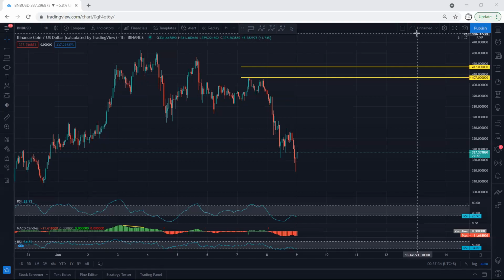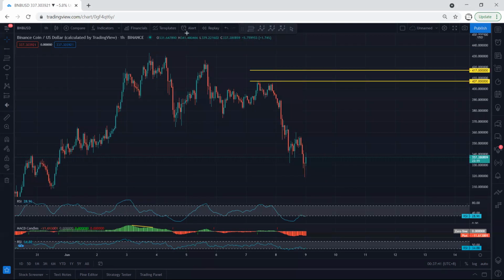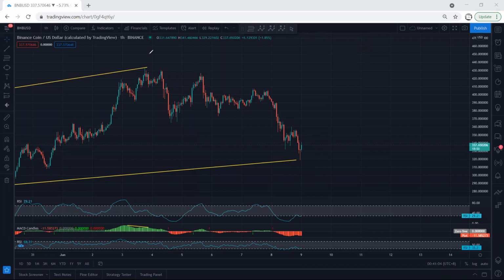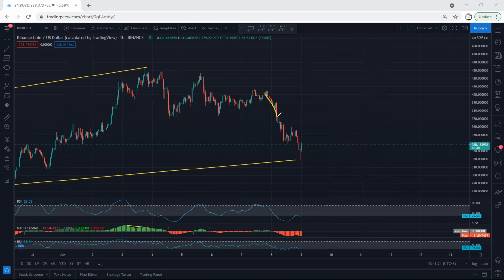Binance - BNB Technical Analysis for June 9, 2021 - Binance Coin